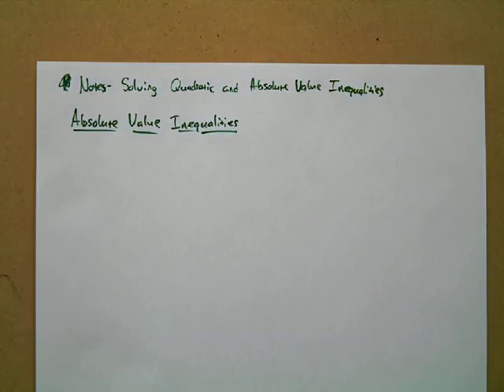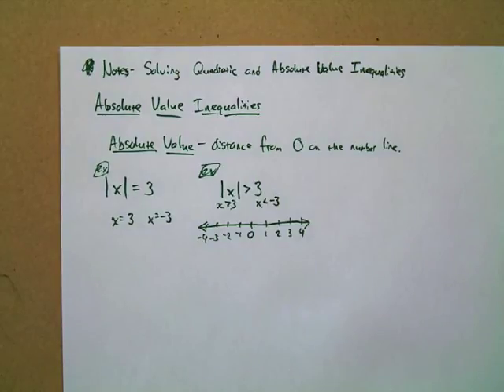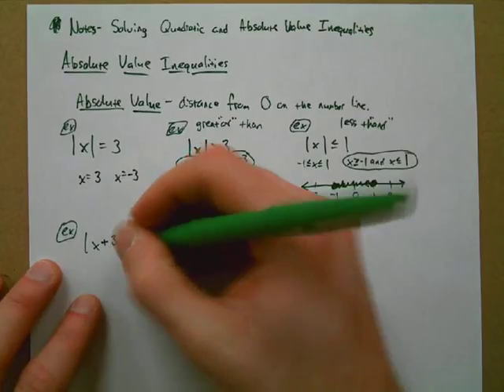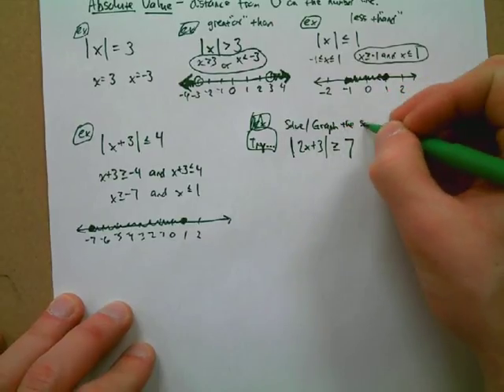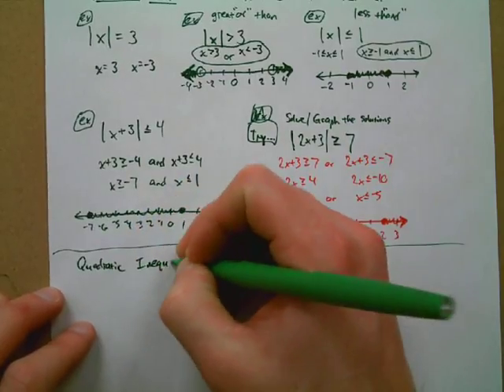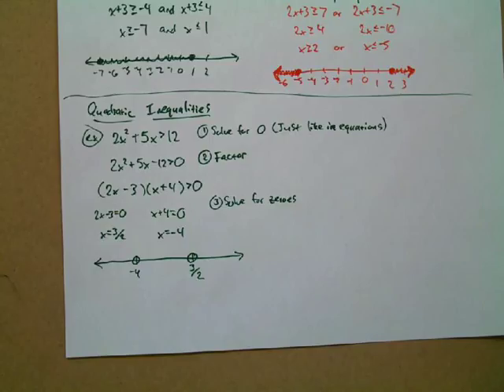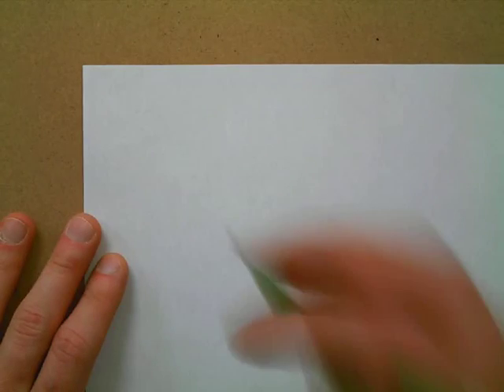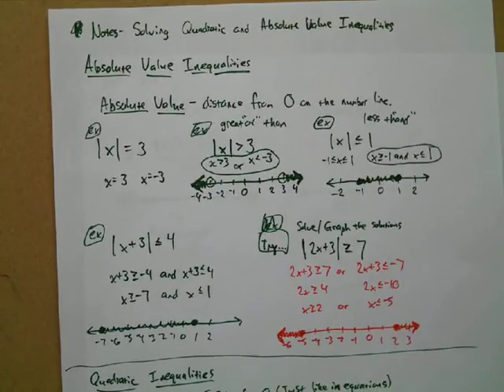2/13/2017 Absolute Value Ineq and Quadratic Inequal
HW: p201 #17-29odds and pA70 #59-67 odds